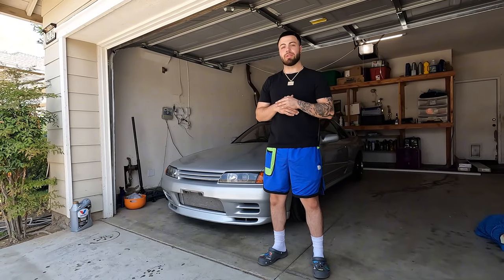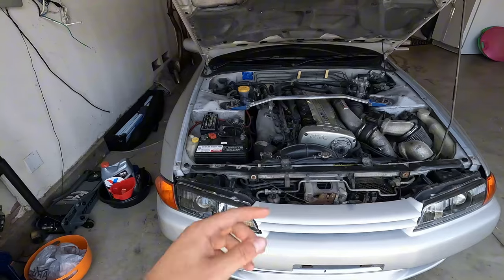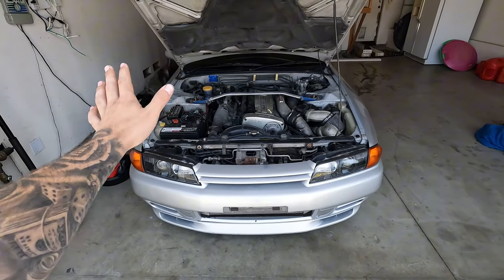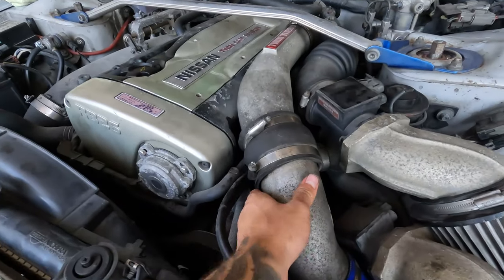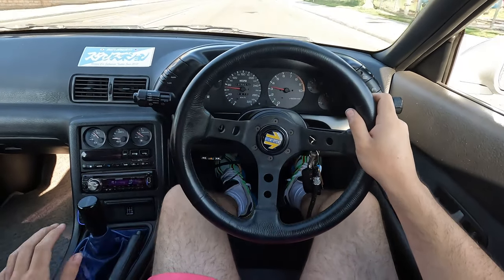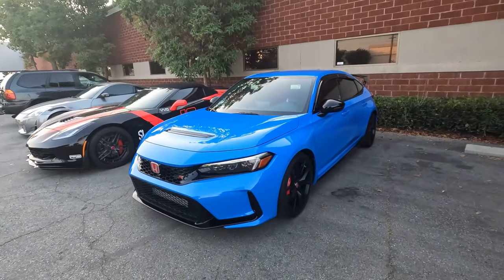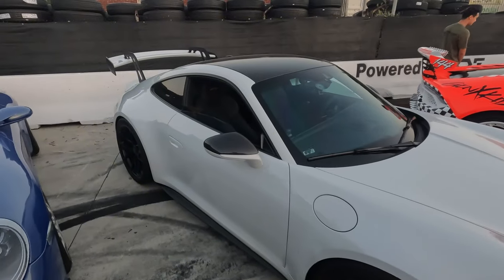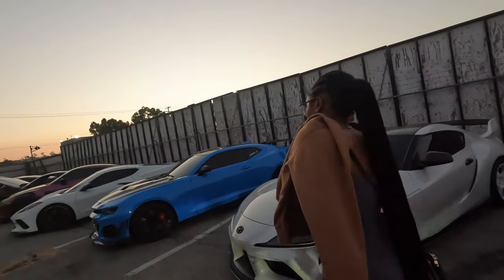Uncovering Hidden Problems With My R32 GTR...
Join me as I uncover hidden problems with my R32 GTR. From mechanical issues to maintenance concerns, let's dive into the world of car ownership and maintenance!